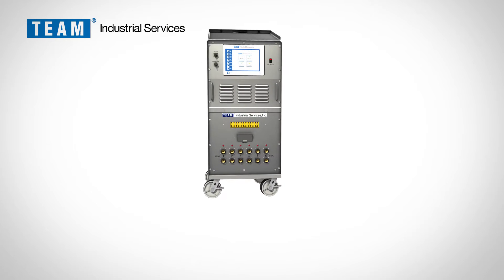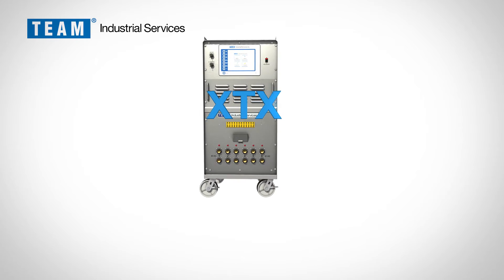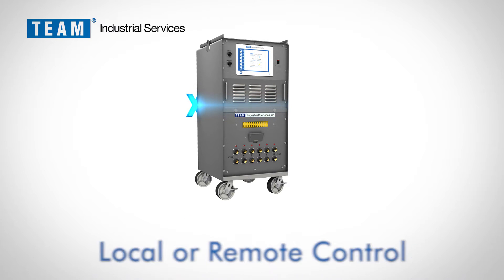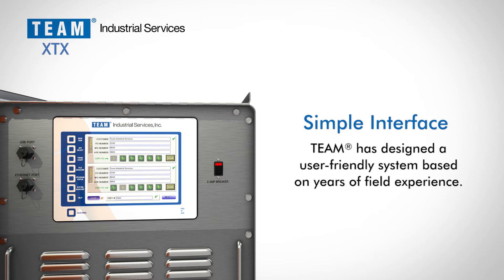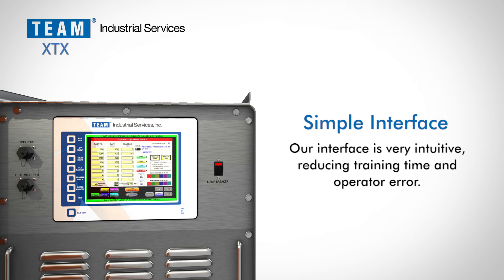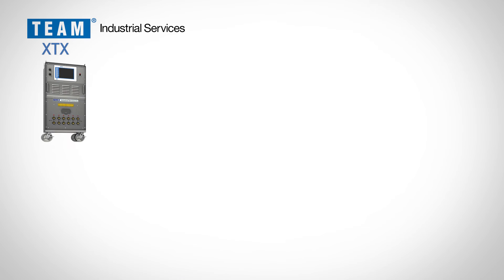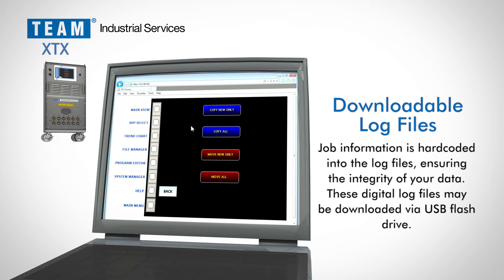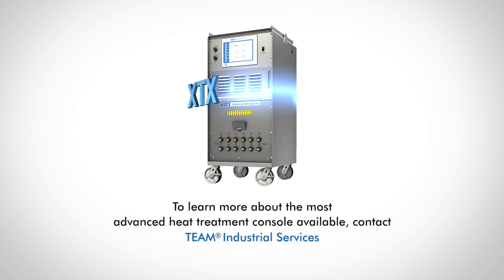XTX Heat Treating Console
Team Industrial Services Introduces the most advanced heat treatment console in the industry.